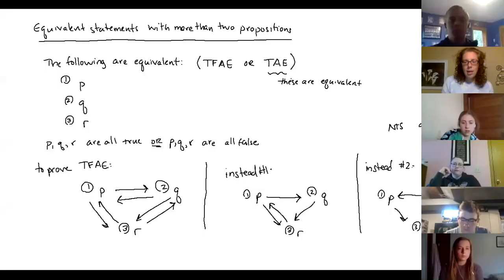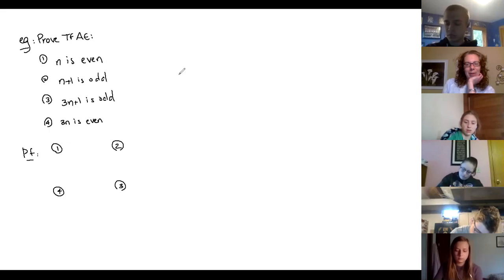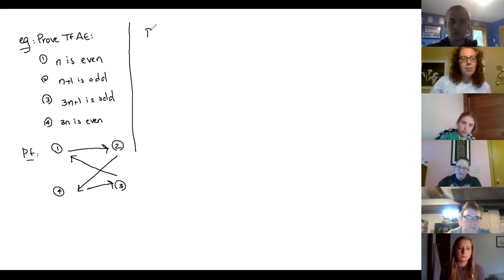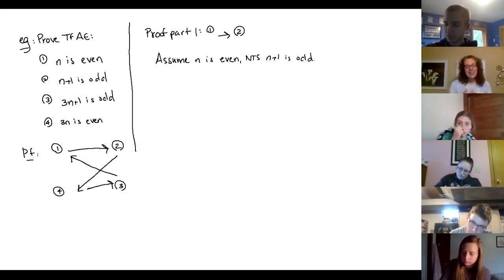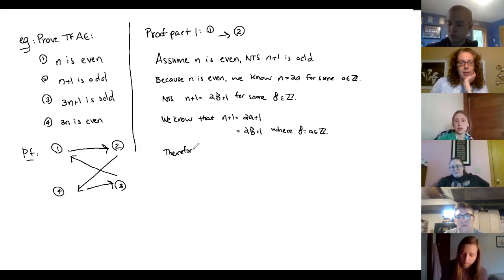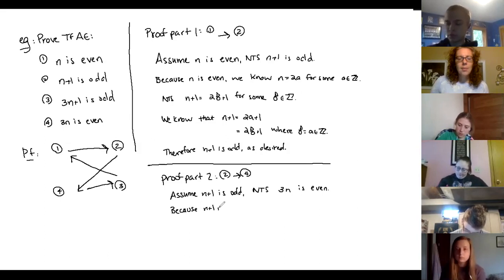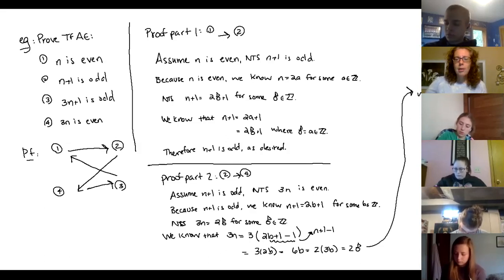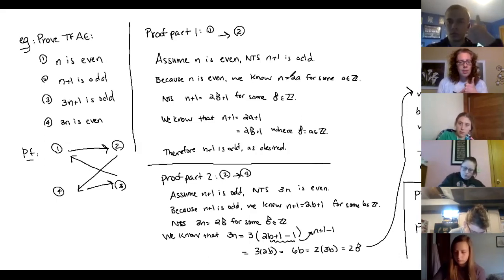MAT 231 3-27-2020 Part 2